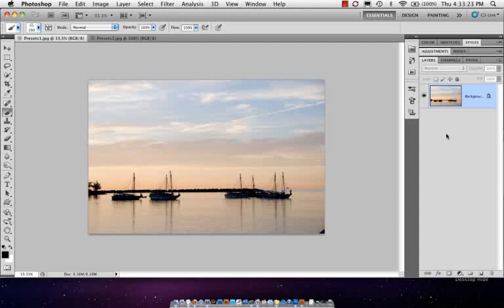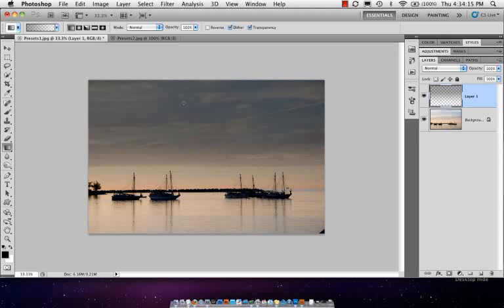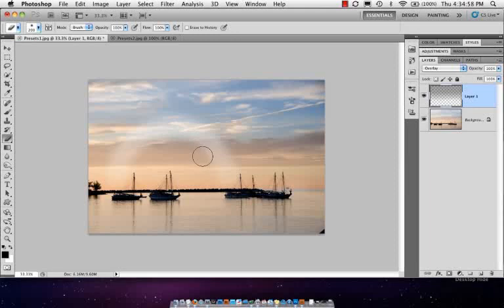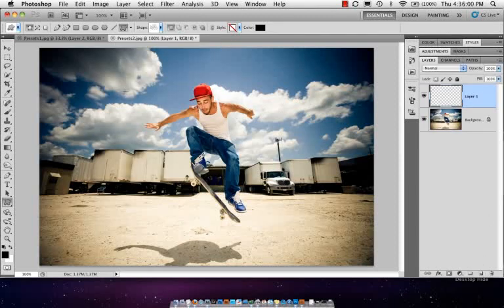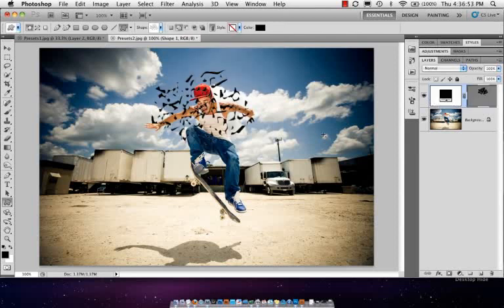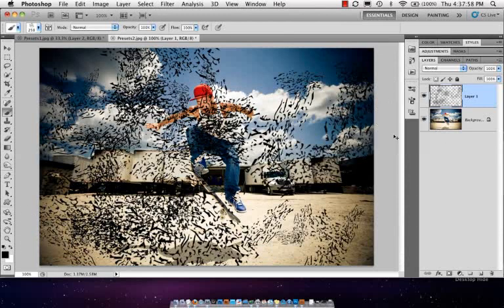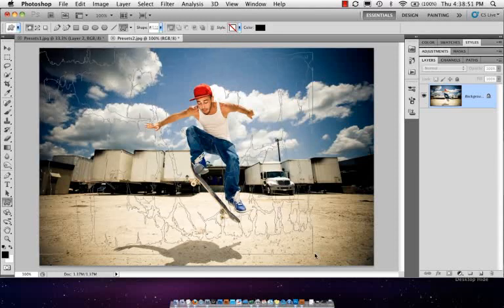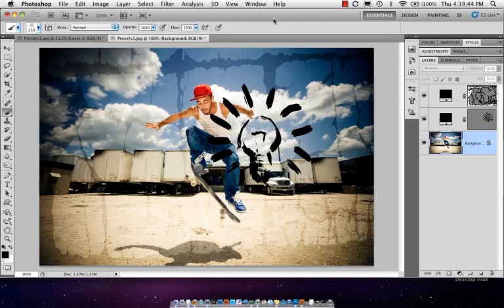CS5 - Presets and New Content.flv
Kelby Training Photoshop CS5 Power Session-AG